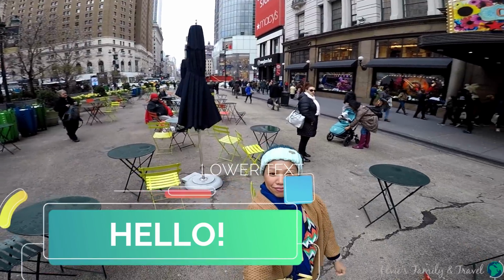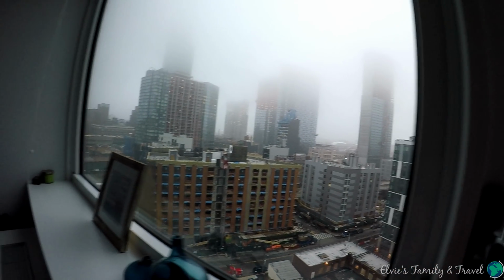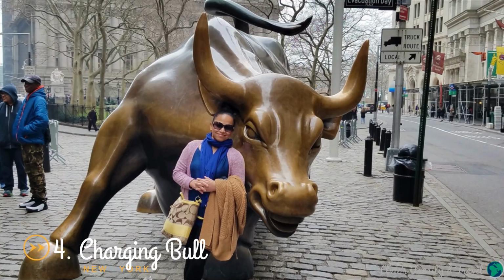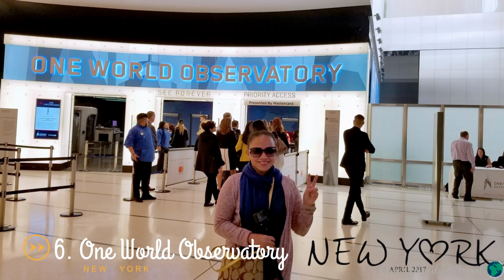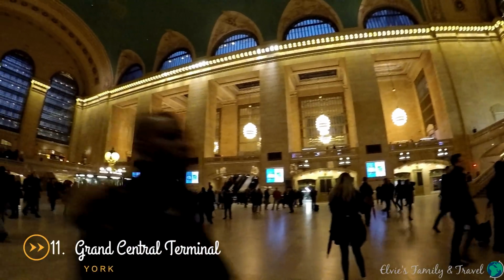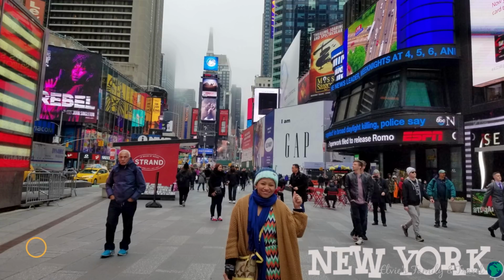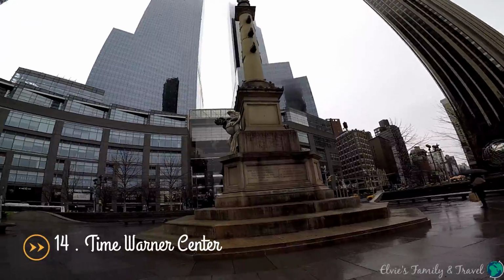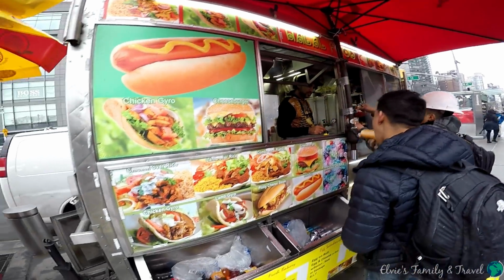PLACES TO SEE IN NEW YORK , USA TRAVEL VLOG # 49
I really like NewYork so I'm sharing you what i saw there . newYork is love.

Camera -samsung s7, go pro hero 5